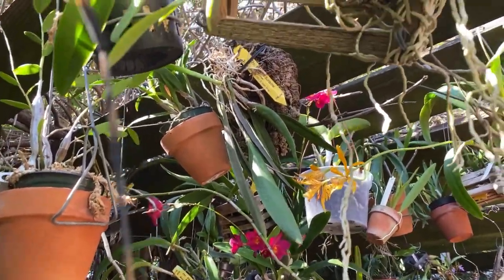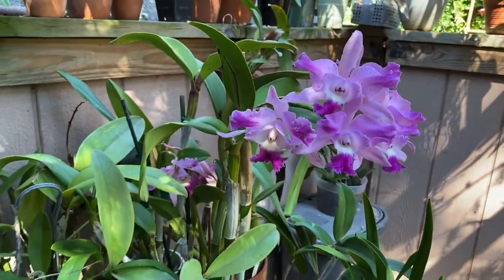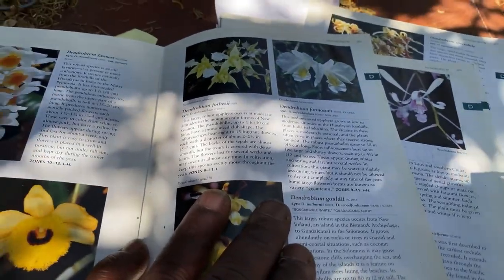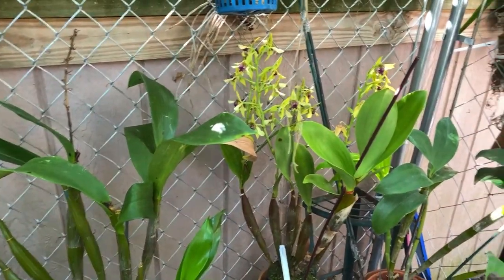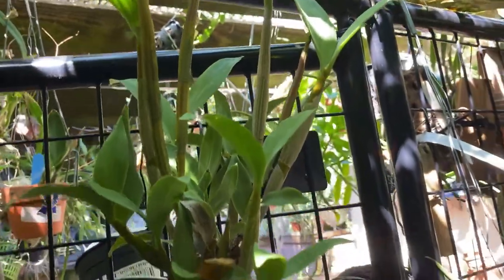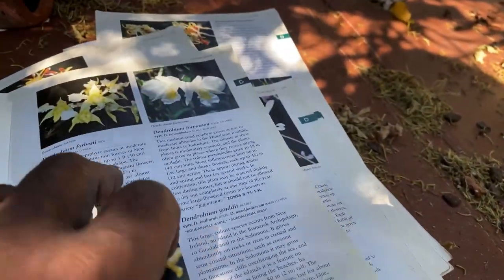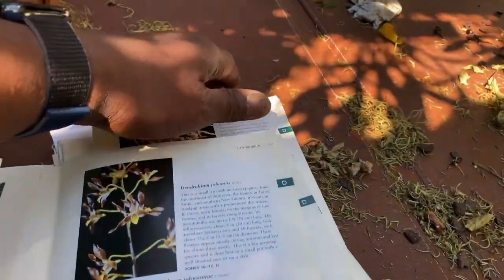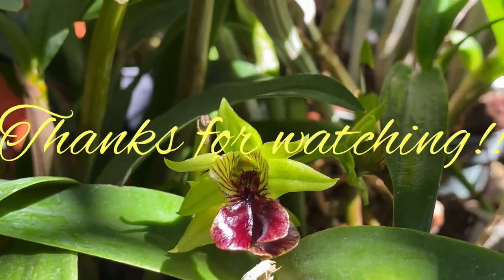AN ORCHID A DAY EPISODE 570 LATOURIA DENDROBIUM..WHY I LOVE & HATE THEM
"Eat an apple on going to bed, and you'll keep the doctor from earning his bread." That was the original saying before the words were updated. I by no means belief that an orchid a day keeps the doctor away but i believe any positive hobby is good for the soul and keeps your mind and body fit. This series may not happen everyday but i hope to capture,  those daily moments on film where i am interacting with my orchid collection and share some of those moments with you. Orchids in order of appearance: